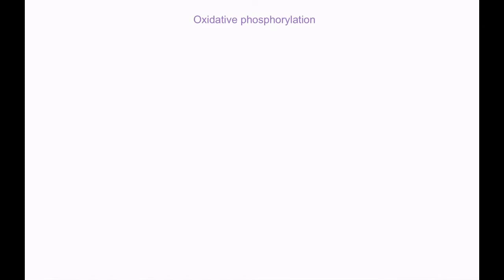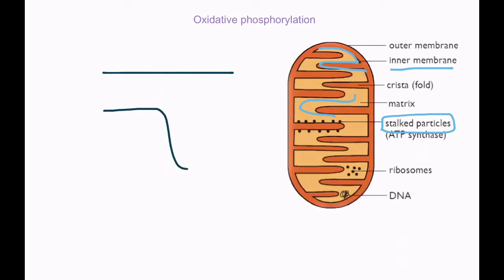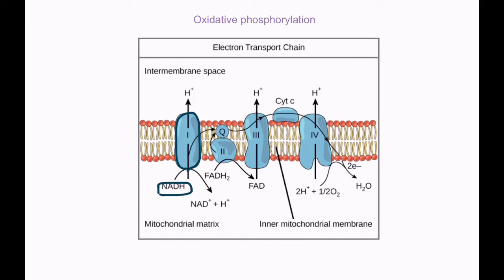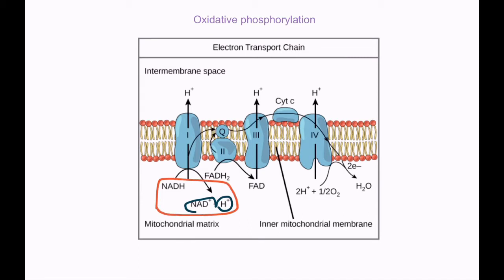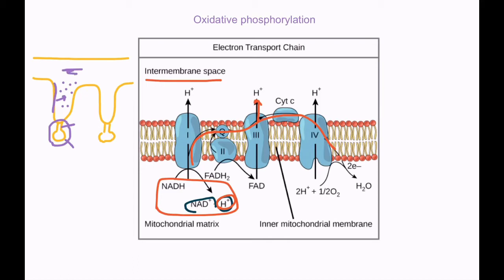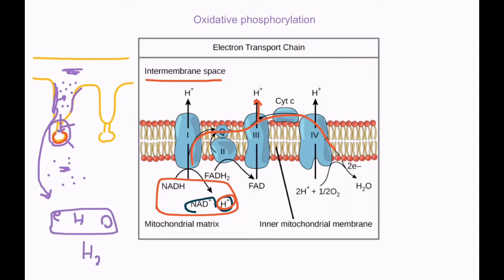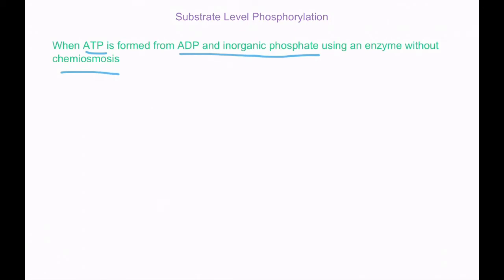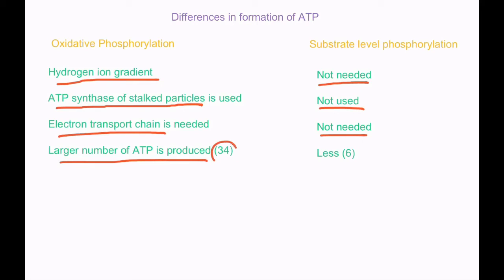Oxidative Phosphorylation and Substrate Level Phosphorylation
This video is about the 4th stage of aerobic respiration “oxidative Phosphorylation” , electrin transport chain and substrate level phosphorylation. I also explain the dofference in the formation of ATP in oxidative and substrate level phosphorylation.

I hope it was helpful to you!!

By: Mariam Gafar